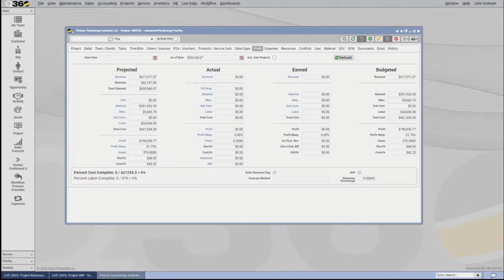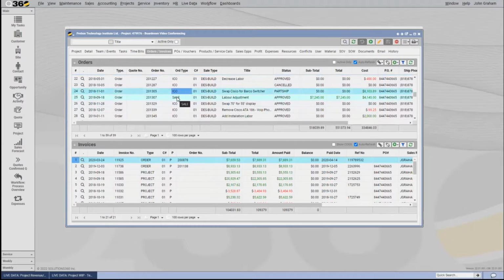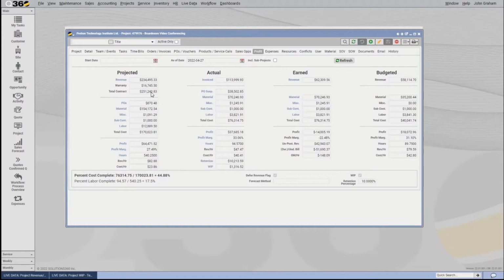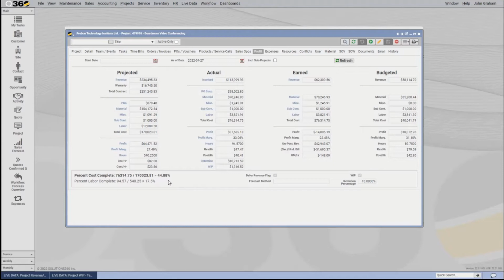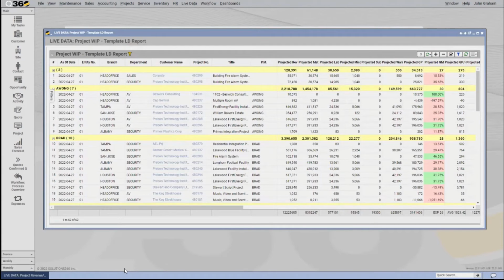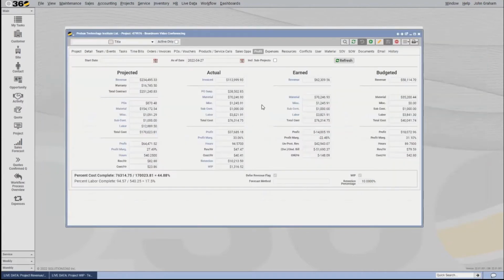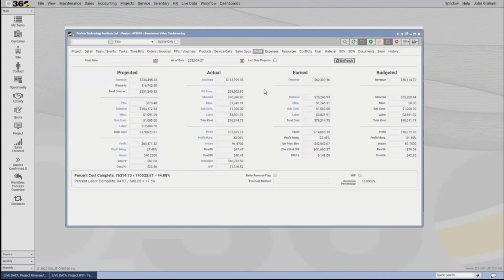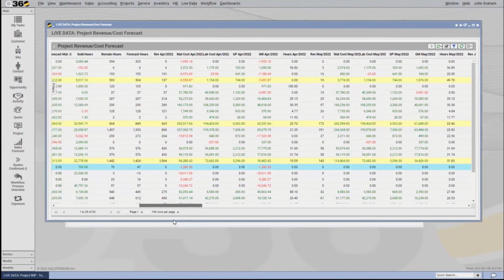Q360 Demo: Project Profitability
Join Tofiq on another Q360 Demo. This demo showcases project profitability and how to continuously monitor project profitability throughout the project lifespan.